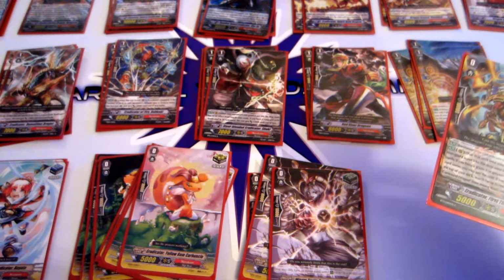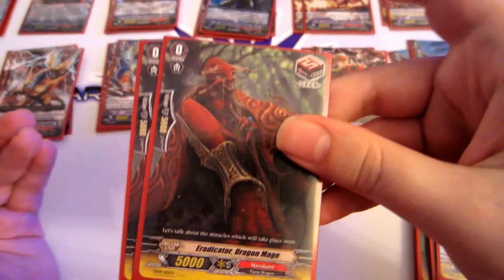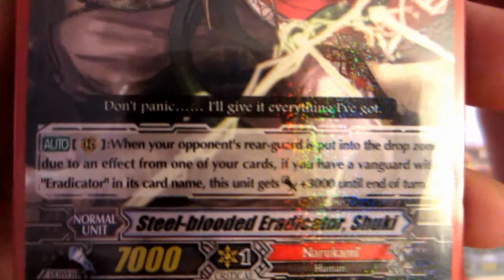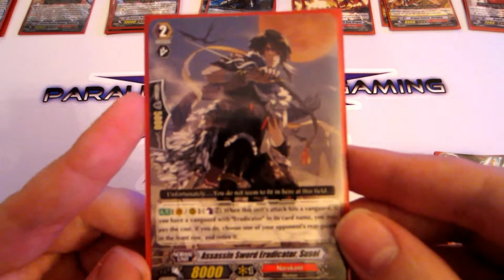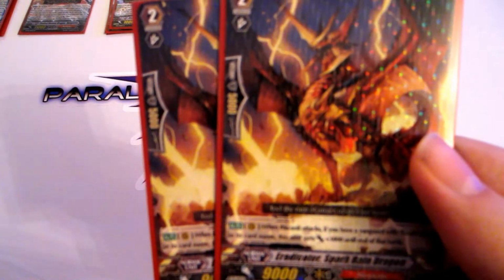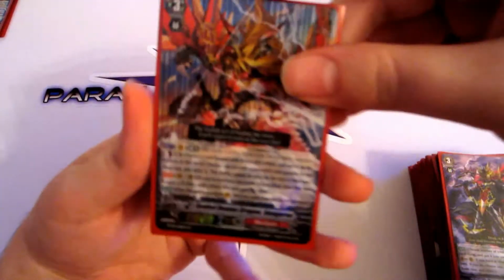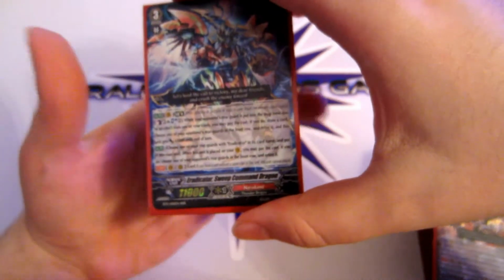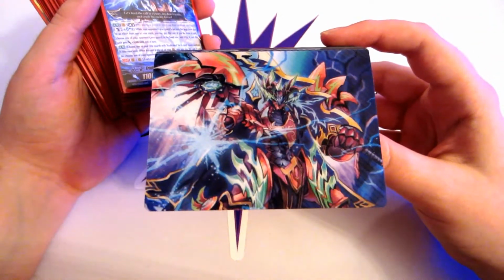Narukami Deck Profile : Eradicator Sweep Command Dragon!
I show off one of my brand new Narukami decks which uses cards from both Narukami trial decks as well as BT11.